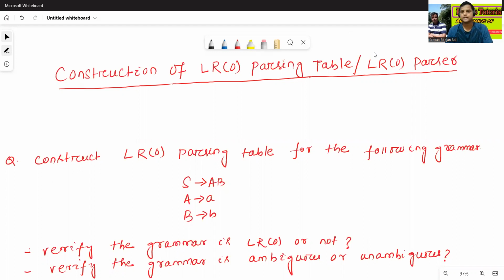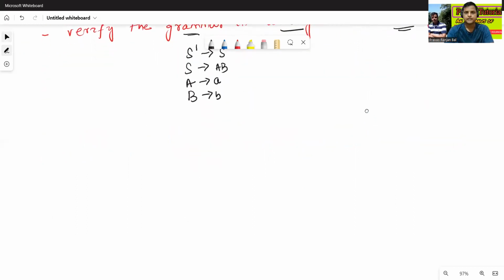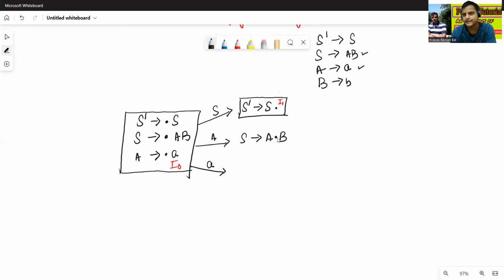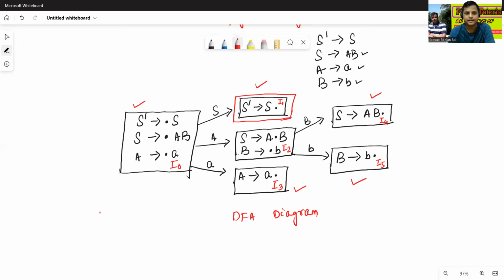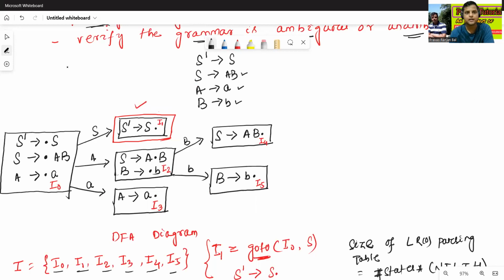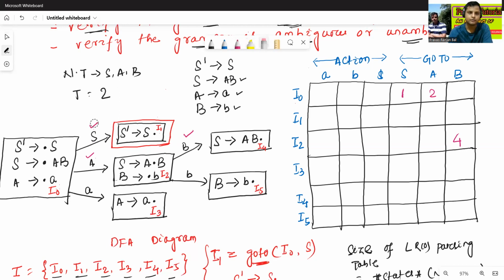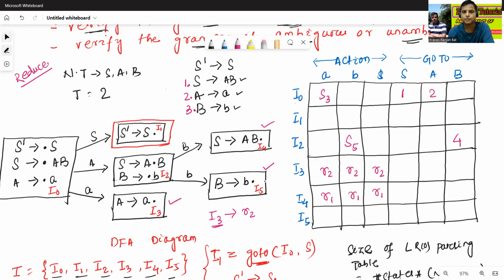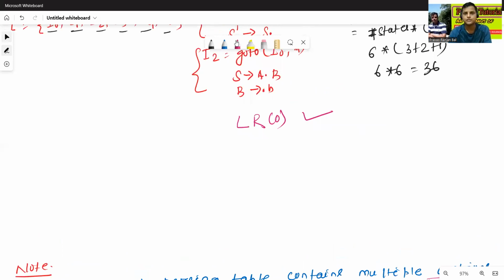Construction of LR(0) Parsing Table | LR(0) Parser Part 2 (C26)